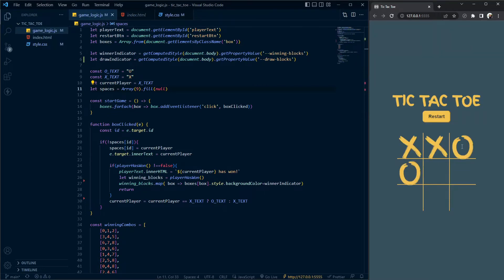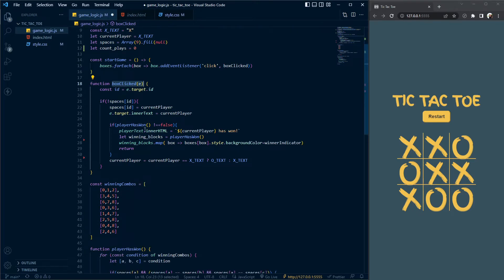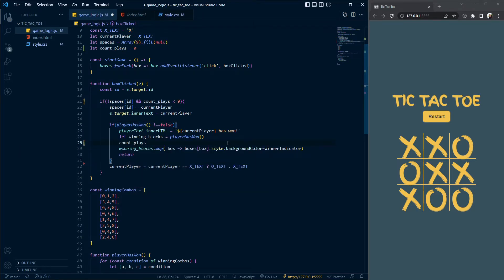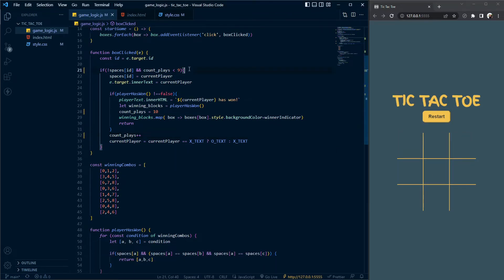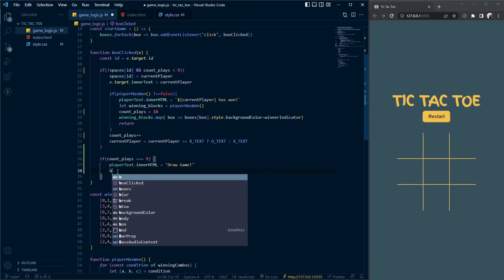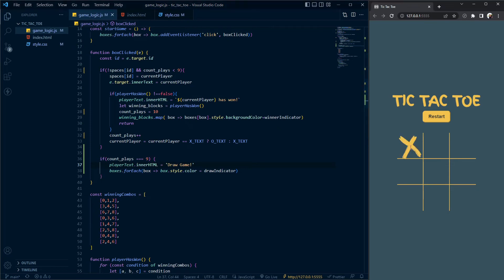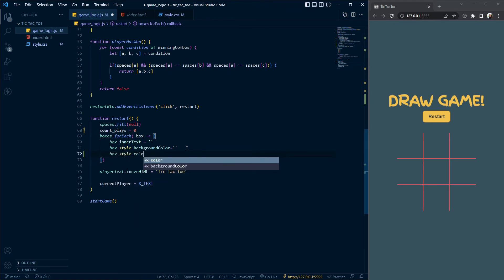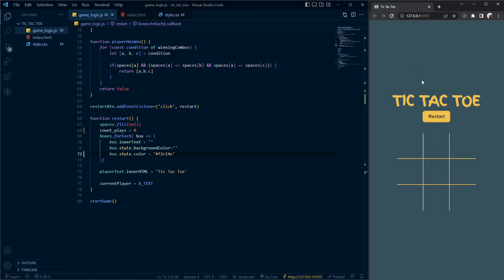Tic Tac Toe JavaScript Game Challenge Solved - What's the challenge? 🤔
✅ Previously we had a look at how to build a tic tac toe game using JavaScript, HTML and CSS with a challenge at the end.

In this video we will look at implementing the Draw Game solution and how to prevent selection of tiles when game has been won.

This is great follow along javascript tutorial if you want to create fun projects while learning concepts like destructering, using css varaibles in js and styling cool looking UI.